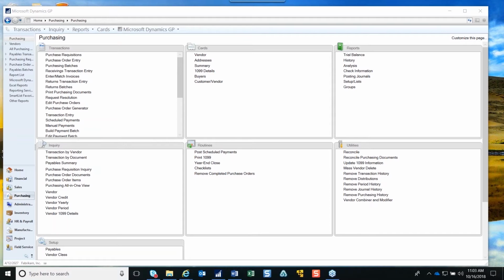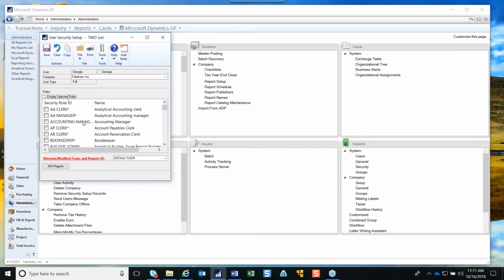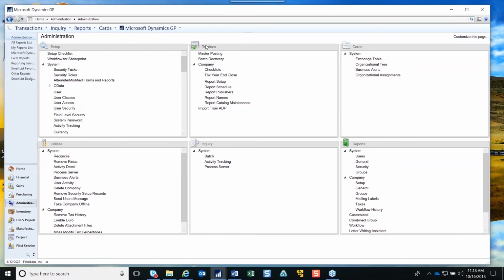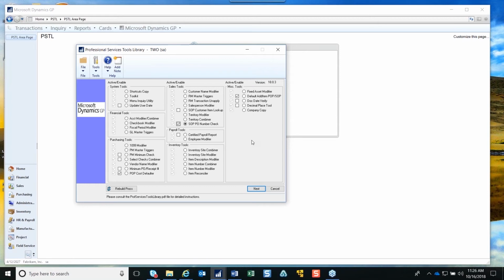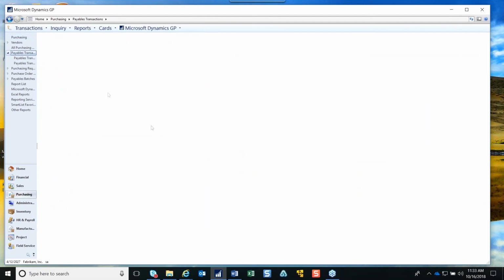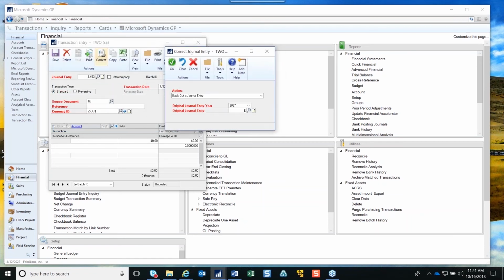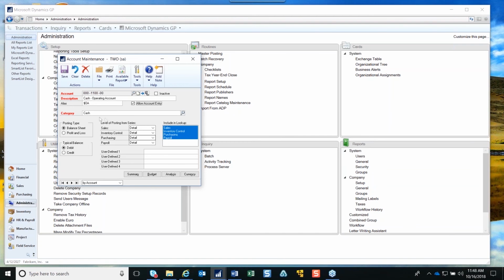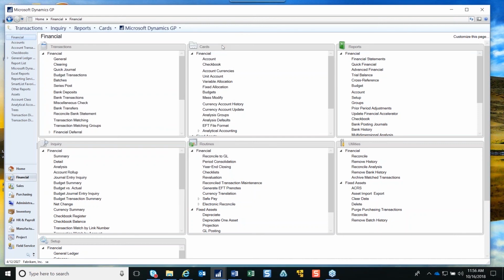Microsoft Dynamics GP Tips & Tricks - Part One | Crestwood Associates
| Whether you've been using Microsoft Dynamics GP for years or only a few weeks, there is always a reason to brush up on the updates to your software and hone your skills!

Join Georgia Stewart of Crestwood as she reveals the first half of her list of 56 tips and tricks for GP.

Administration Area (01:15)
  -Security Roles (5:05)
  -User Preferences (10:12)
  -Utilities Section (16:12)
  -Professional Services Tools (18:40)
  -SmartList (33:20)
  -Account (44:37)